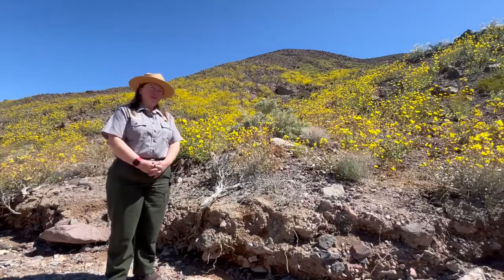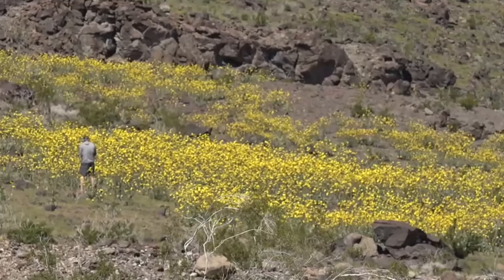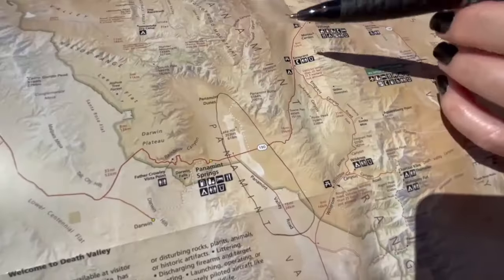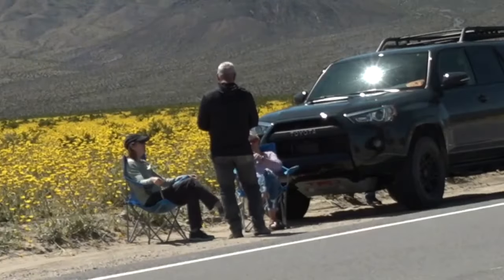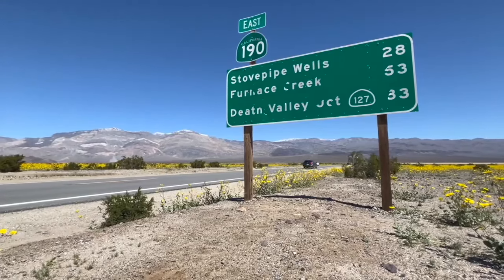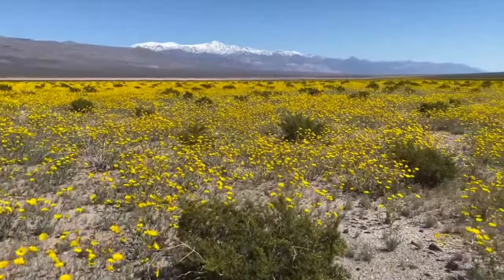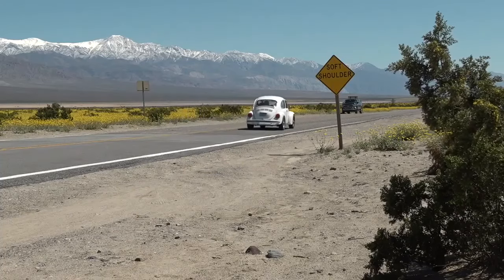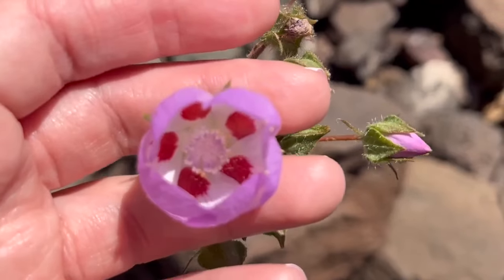There's still time to check out Death Valley's wildflower blooms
This time of year, visitors get to see the dynamic landscape re-animated by spring growth at Death Valley National Park.